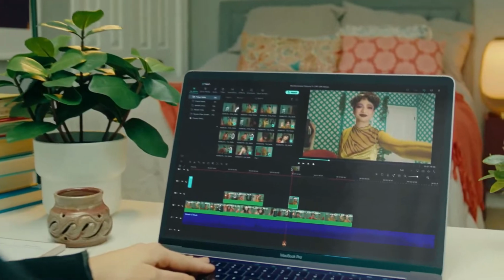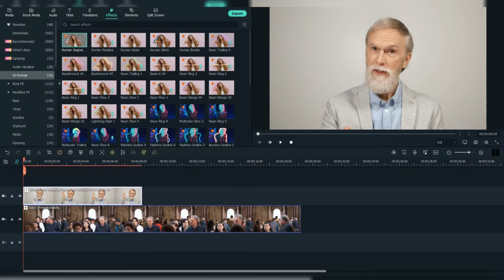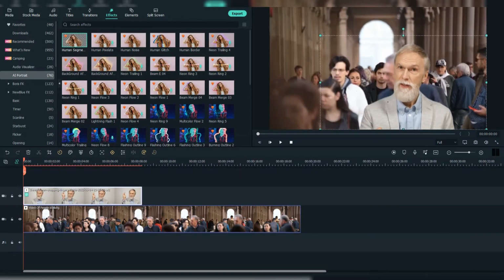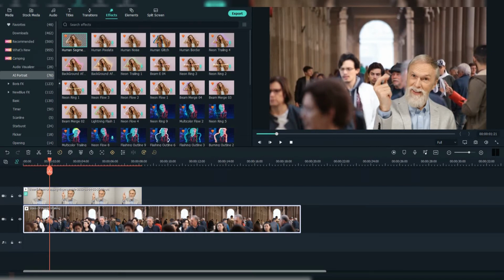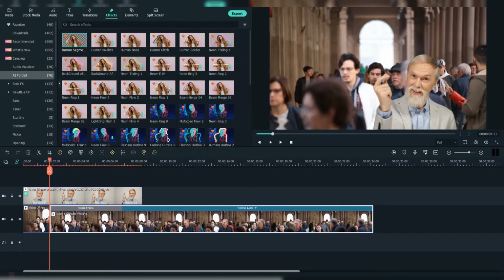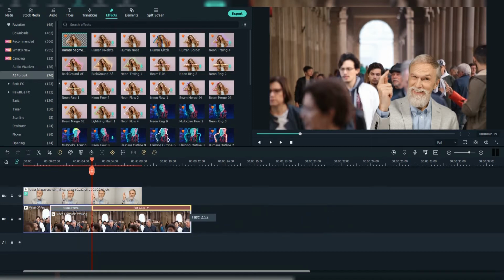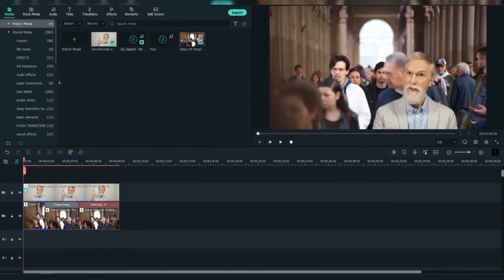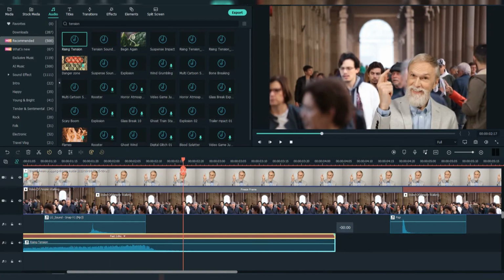(Filmora 11): Stop the Time Effect *Tutorial*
Hey guys, today I'm going to show you how to Stop the Time effect in a video in Wondershare Filmora 11.